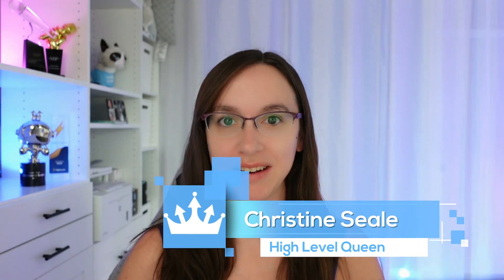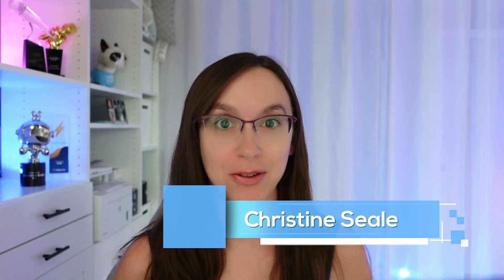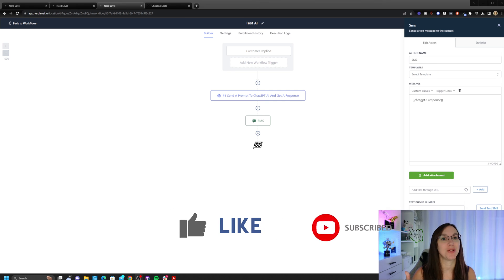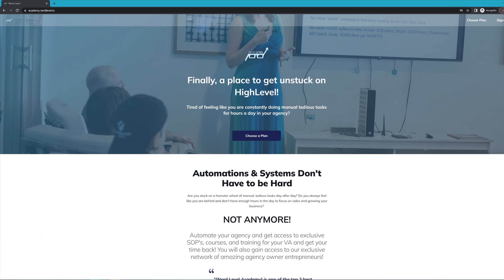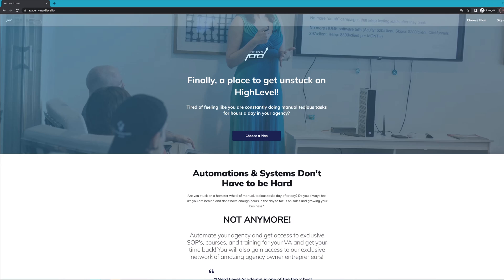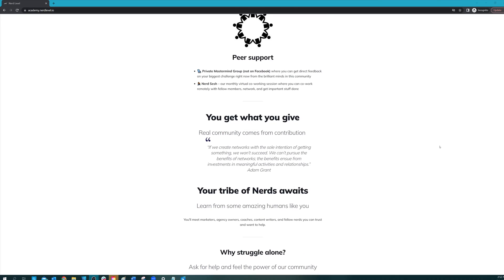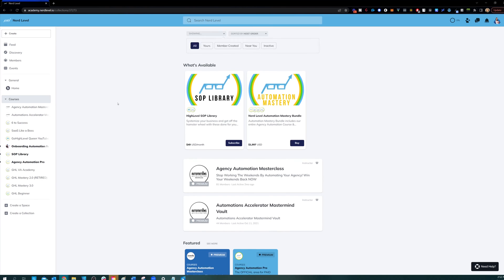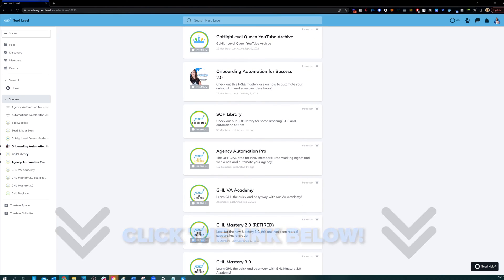How to Use AI - Social Media Scheduling, Funnels, Emails, Chatbots, Oh MY!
Learn how to use AI - social media scheduling, funnels, email templates, chat bots, and more in GoHighLevel!

Discover how to leverage Artificial Intelligence to increase efficiency in your digital marketing efforts. Detailed, step-by-step instructions on how to enable and use AI across various Go High Level features, including social media posting, email templates, funnels, and chatbots. Find out the new AI features and how to use them to generate content, improve writing, and automate bookings and responses.

00:00 Introduction and Overview
00:35 Enabling AI for Your Accounts
01:48 Creating Social Media Posts with AI
04:36 Creating Email Templates with AI
07:18 Creating Funnels with AI
09:30 Setting Up AI Chatbot
10:54 Training Your AI Chatbot
13:20 Testing Your AI Chatbot
15:19 Creating a Workflow with AI
16:46 Conclusion and Additional Resources

2️⃣ OR Signup for the Agency Pro Plan ($497 VALUE) and get a free 30 Day Trial + SaaS Bonus Stack (SaaS Course, Prospecting scripts, Snapshot, & MORE)!